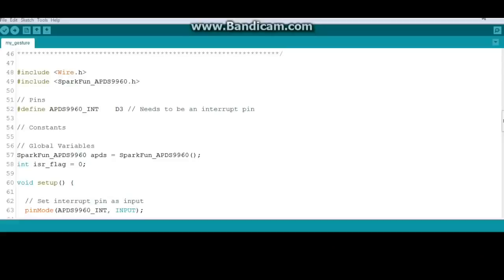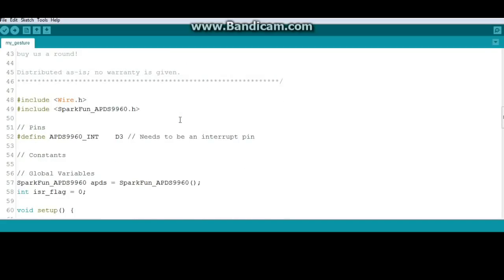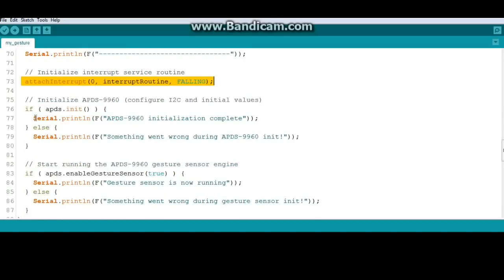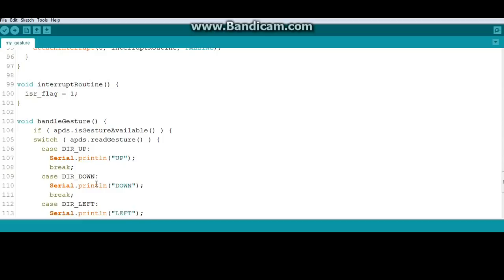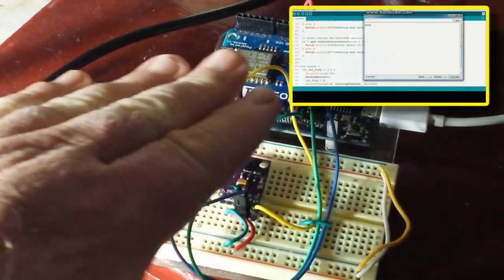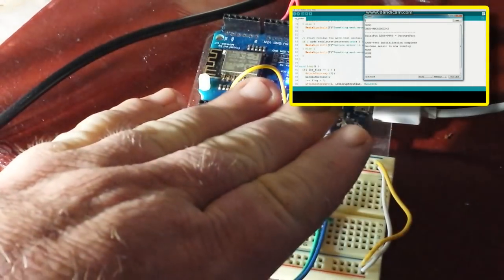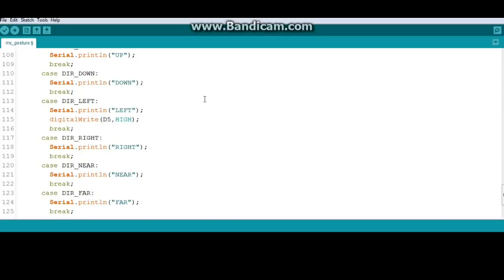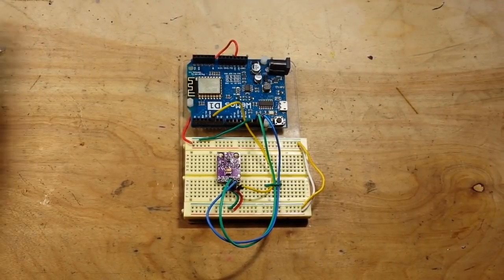How to use a gesture sensor with Arduino (ADPS-9960)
FAQ:
Current: Retired
Health: BAD (Congestive Heart Failure)
Hobbies: Electronics, flying, amateur radio, music (classic rock)